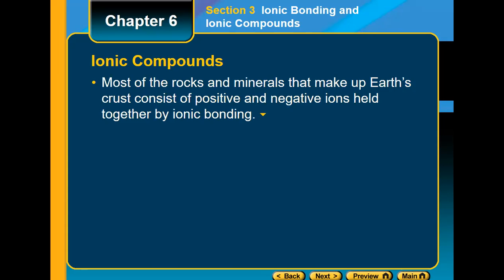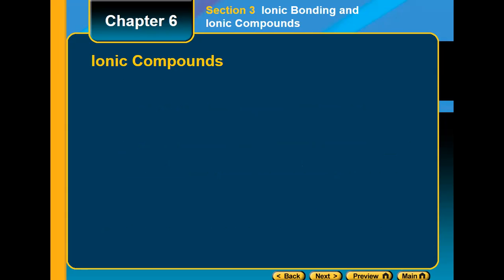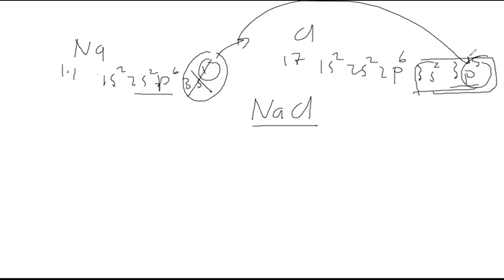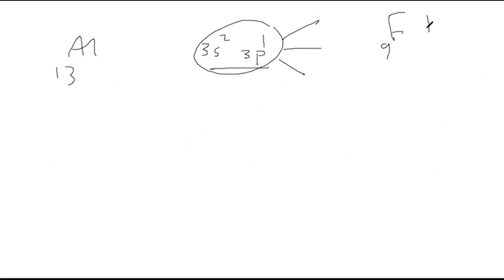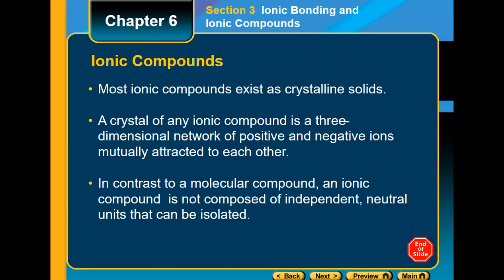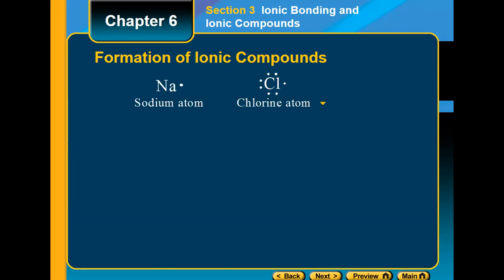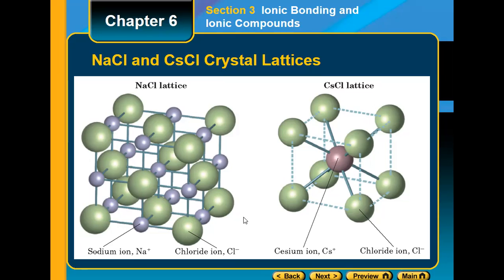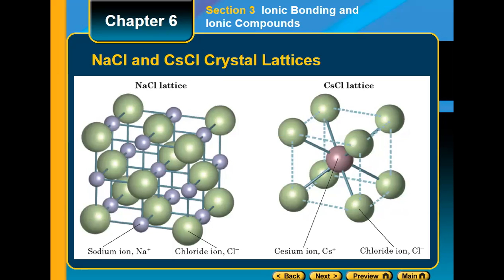chemistry g11 25 11 2020 ch6 sec 3 part 1